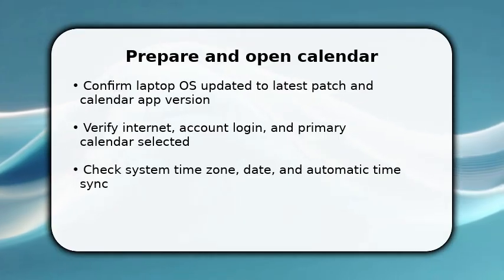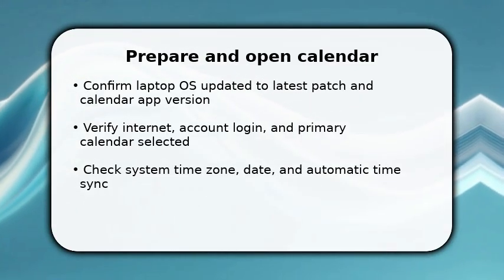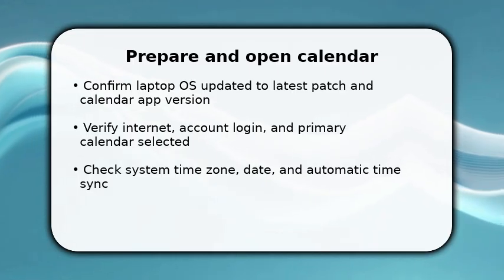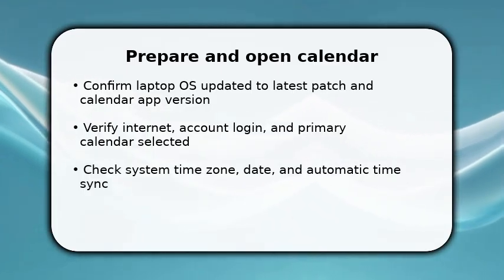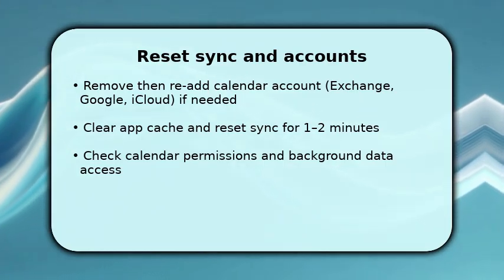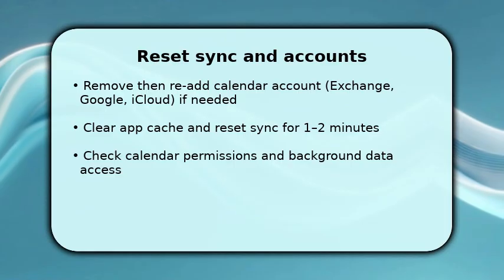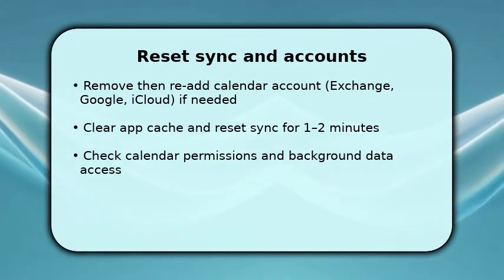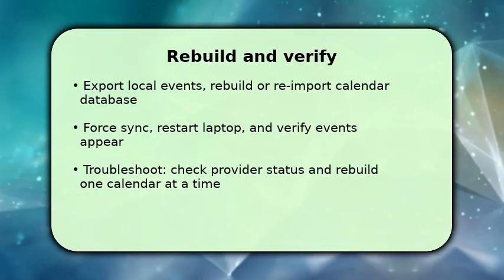How to Fix Calendar on Laptop (updated)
How to Fix Calendar on Laptop (updated) | 🔒 Surfshark VPN Deal — Stay private and secure. $1.99/mo + 3 Months Free ▸

Discover the latest tips and tricks for fixing a calendar application on your laptop. This updated video guide walks you through common issues, step-bythy solutions to ensure that your digital planner is up and running smoothly again.

fixing computer calendar, laptop date organizer repair, calendar software troubleshooting, update desktop calendar application, how to reset laptop clock, sync laptops with calendars, correct time on Windows Calendar, MacBook Time Machine sync issues, reset iPhone and Mac dates simultaneously, fixing Google Calendar errors